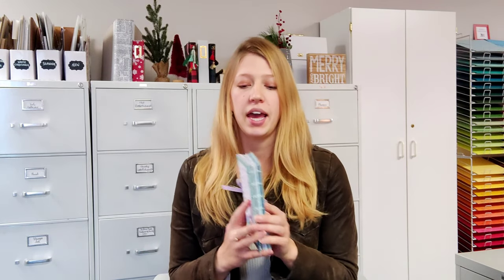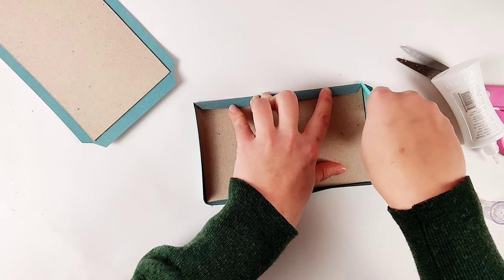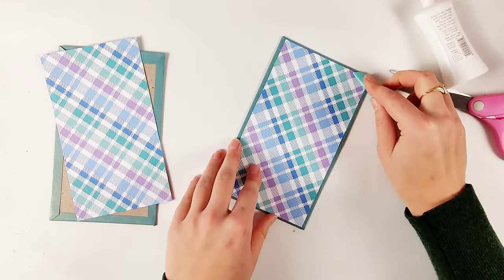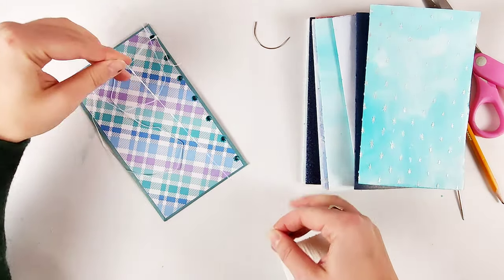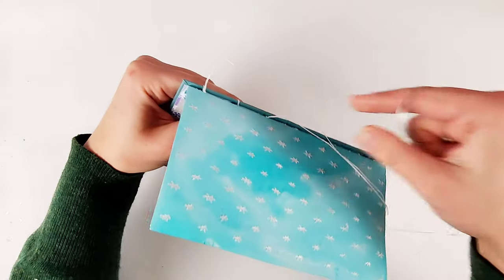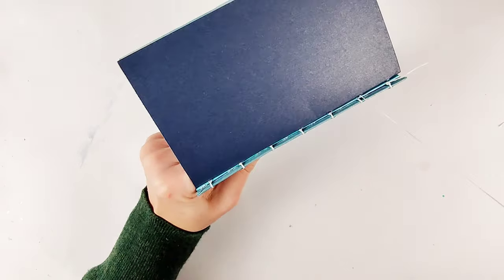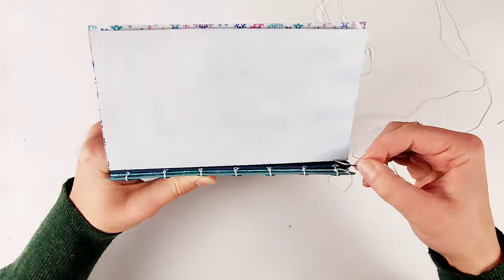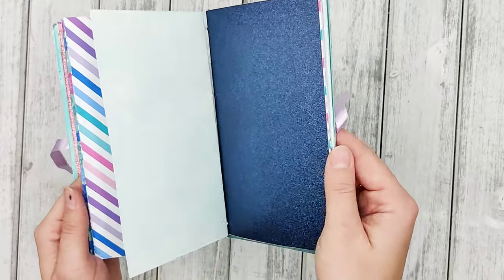How To Do Coptic Bookbinding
In this video, Jess will show how to create a book using the Coptic bookbinding stitch. This way of making a book is perfect for art journals, mini albums, notebooks, and more!

0:00 about Coptic Bookbinding
0:37 How to Make a Hard Cover
4:26 Adding Holes to the Cover
5:21 Getting the Inside Pages Ready
7:13 Start Sewing the Pages
12:53 Sew on the Back Cover

Products Used:
All of the papers and embellishments will be in the January Cherry Box